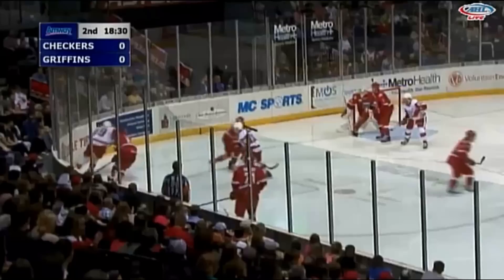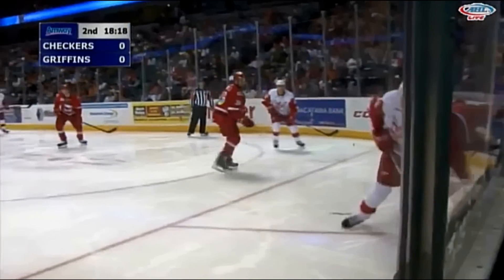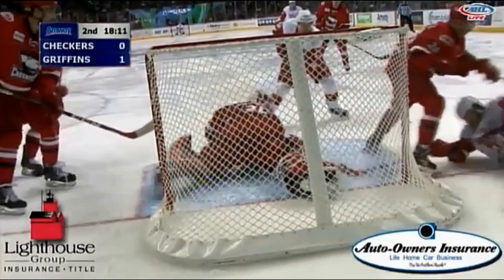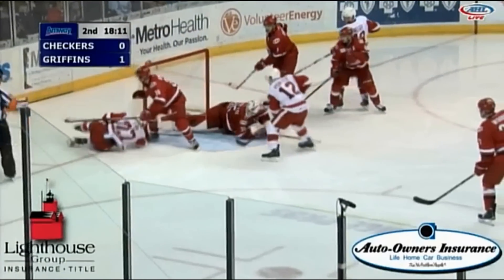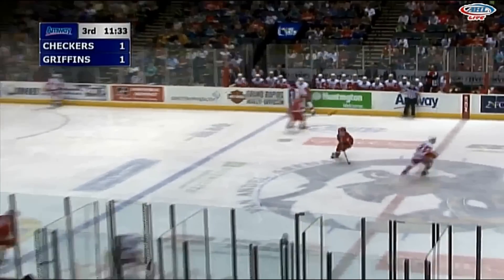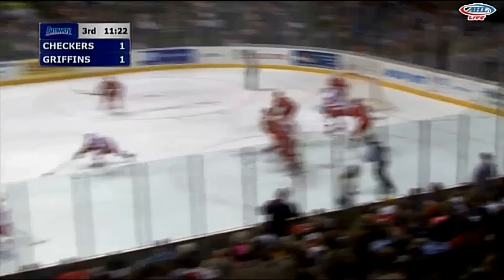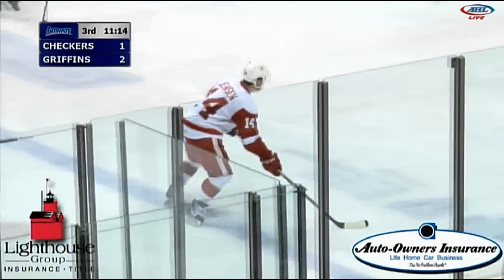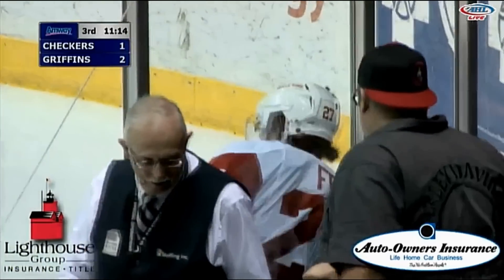Martin Frk Goal & Assist To Lead Griffins To The Win